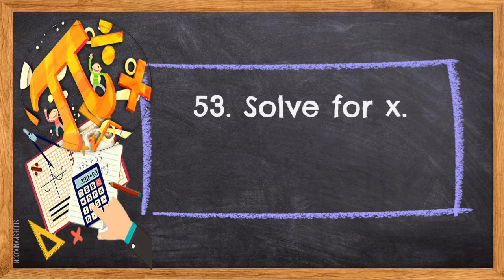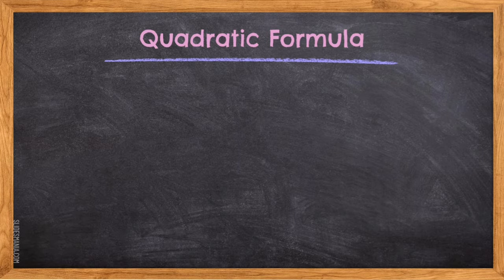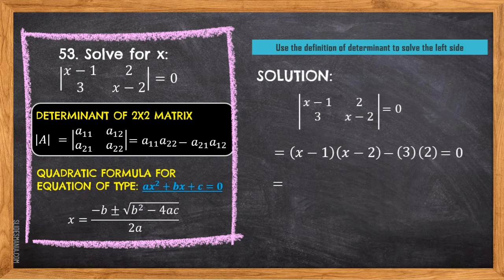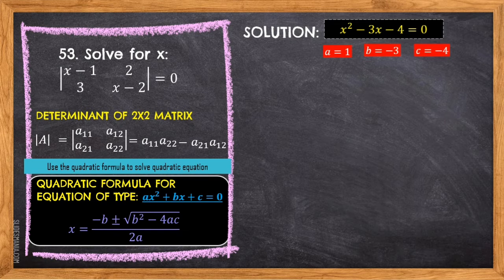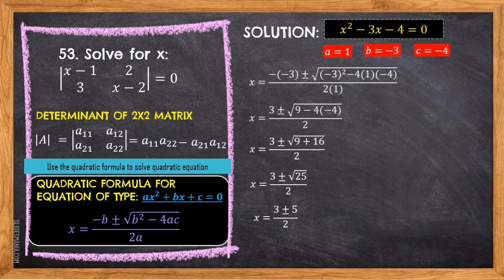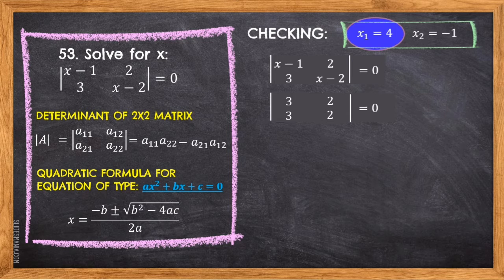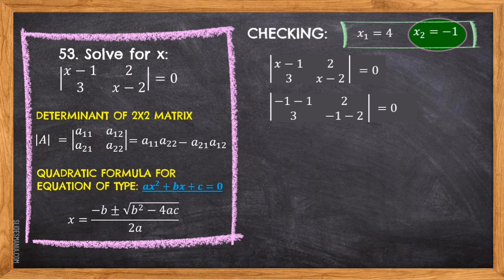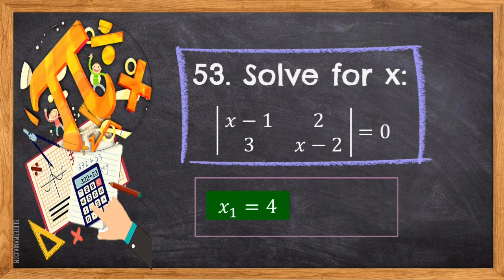M112: LINEAR ALGEBRA- Exercises 3.1(item 53)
53_RUFINO, GERALDINE B.
MATH 2A